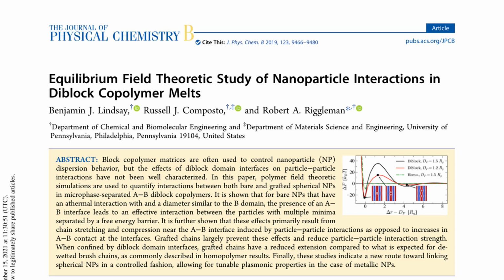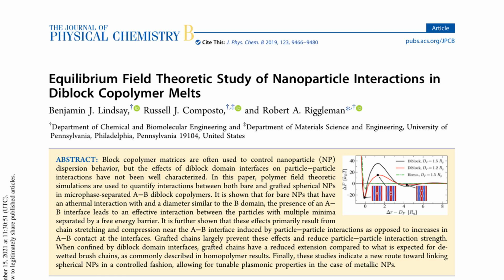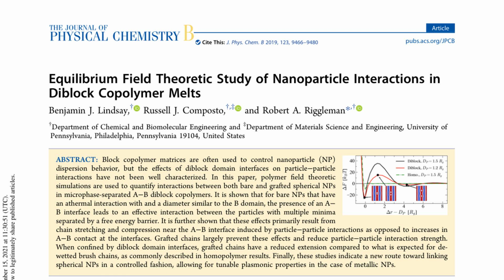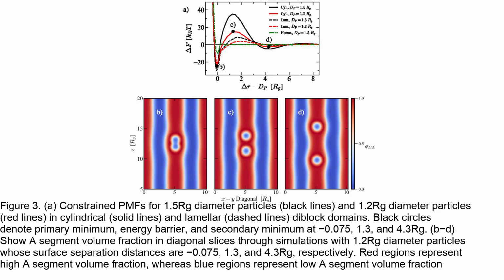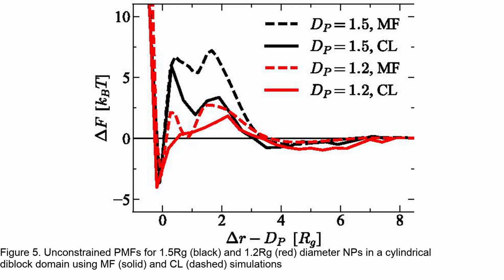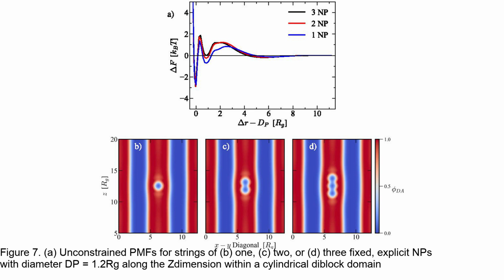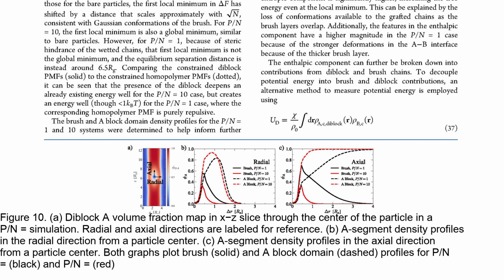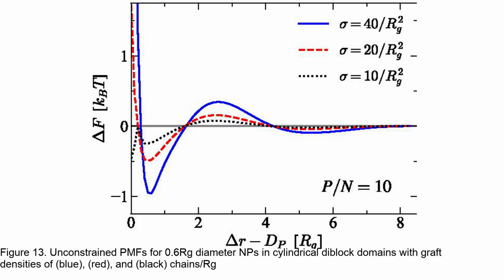Equilibrium Field Theoretic Study of Nanoparticle Interactions in Diblock Copolymer Melts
Title: Equilibrium Field Theoretic Study of Nanoparticle Interactions in Diblock Copolymer Melts.
Authors: Benjamin J. Lindsay, Russell J. Composto, Robert A. Riggleman
DOI: 10.1021/acs.jpcb.9b05771